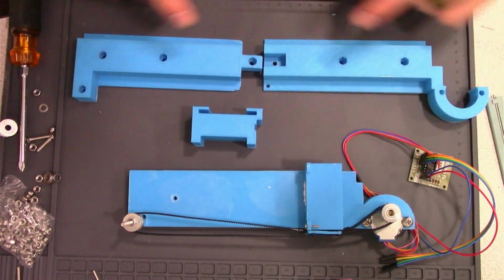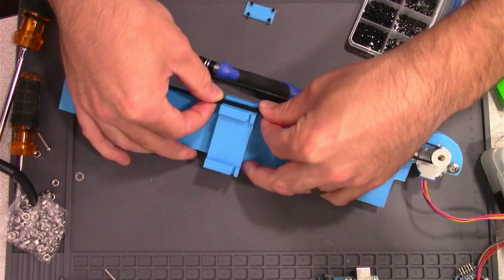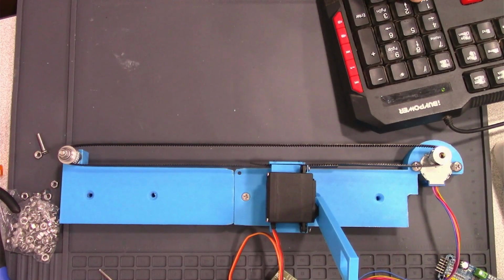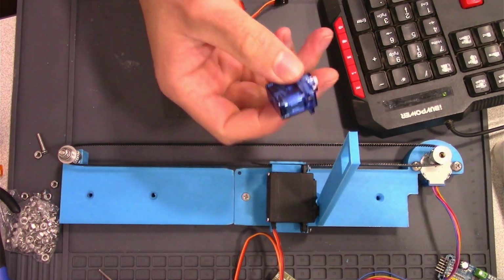Upgraded Robot Arm on Linear Rail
New and improved pinchers on a 2 part rail system, powered by a belt-driven stepper motor.

28BYJ-48 ULN2003 5V Stepper Motor + ULN2003 Driver Board Compatible with Arduino

Music in the video:
Song: A-List
Artist: Good Yeller
Album: Good Yeller